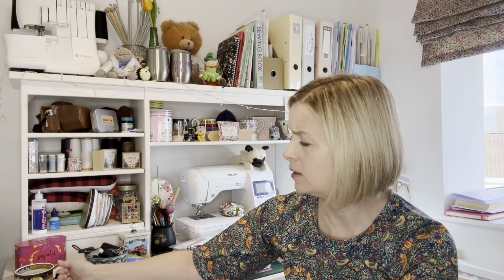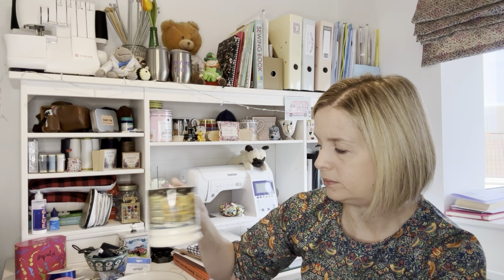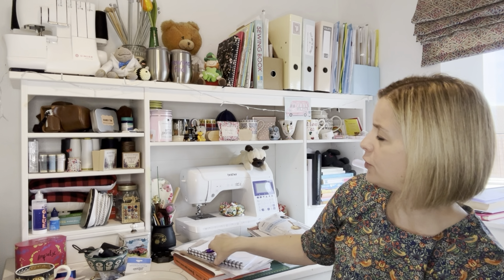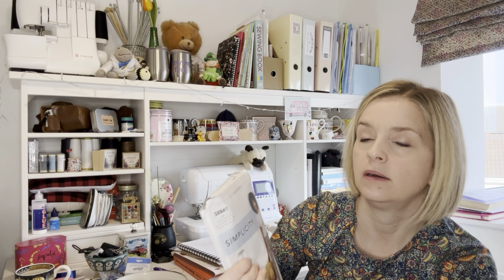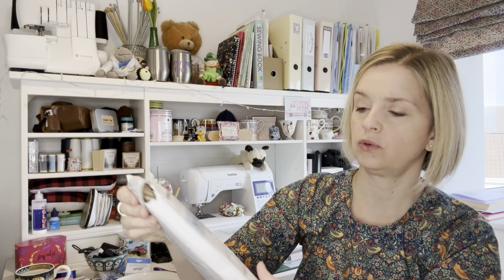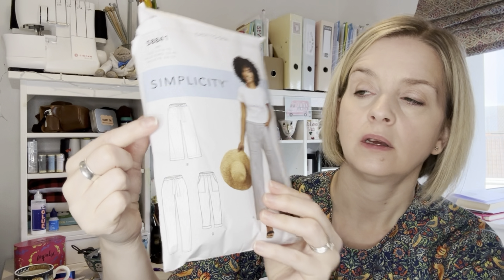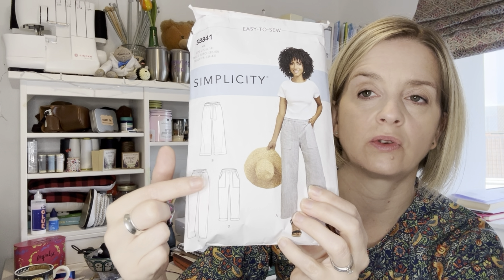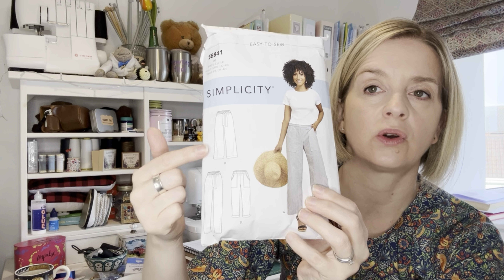My Recent Sewing Makes !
This vlog is my recent sewing makes.

I mention:

Simplicity Trouser Pattern 8841.

S8841 | Simplicity Sewing Pattern Misses' Wide or Slim-Leg Pull-On Pants | Simplicity

Ogden Cami by True Bias.

True Bias Sewing Pattern Ogden Cami | Minerva

The ballgown by Melo Patterns on Etsy.

The Boxy Raglan Tee Sew Different Patterns.

Sew Different Sewing Pattern Boxy Raglan Top | Minerva

The Florence Blouse by Size and Sewing.
The Vienne Dress by Size Me Sewing.
The Florence Boxy Tee by Size Me Sewing.

Home | Size Me Sewing

My Sewing Socials, you can find out more by going over to Instagram @sewing_north